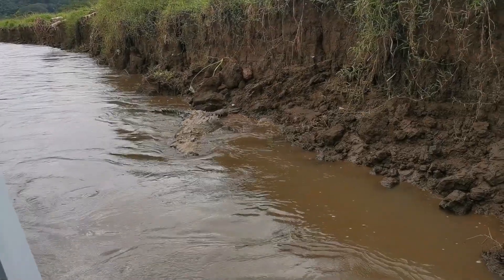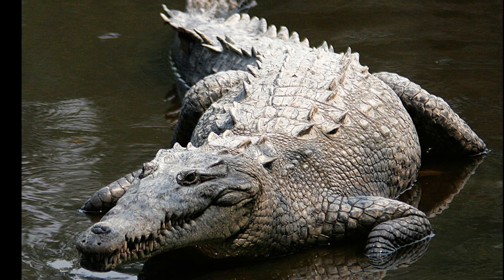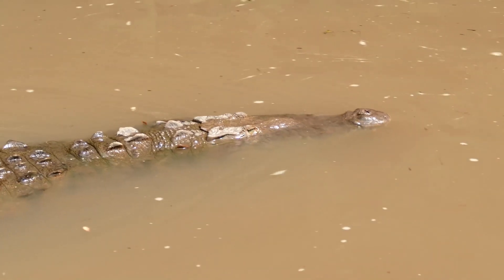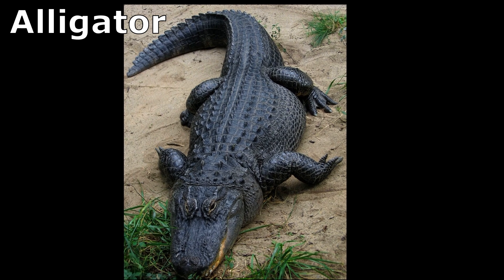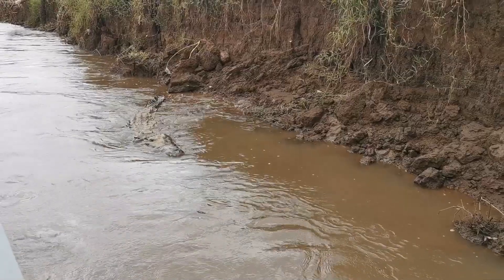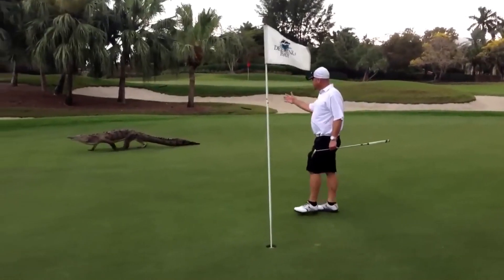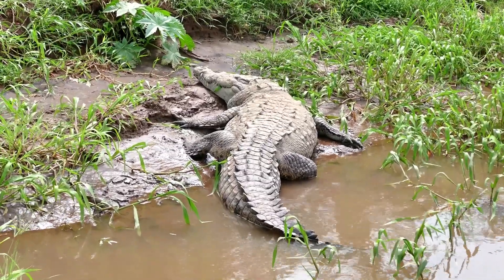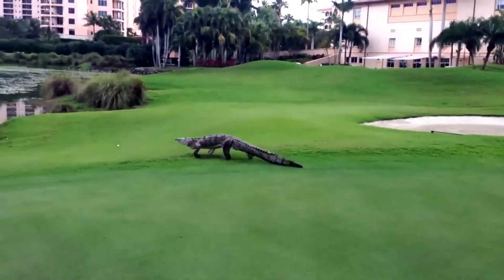Facts: The American Crocodile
Quick facts about this giant predator that ambushes its prey! The American crocodile (Crocodylus acutus, American saltwater crocodile). American crocodile facts!

Everything is Fine by Unknown
By Derivative work by Textbook Travel Original work by Achim Raschka - The range displayed on this map was traced from the following source on Wikimedia Commons: Crocodylus acutus Distribution by Achim Raschka licenced under CC BY-SA 3.0, CC BY-SA 3.0,
By In order to comply with the use and licensing terms of this image, the following text must must be included with the image when published in any medium, failure to do so constitutes a violation of the licensing terms and copyright infringement: © Tomas Castelazo, / Wikimedia Commons, CC BY-SA 4.0,